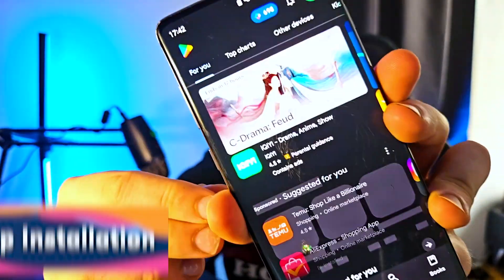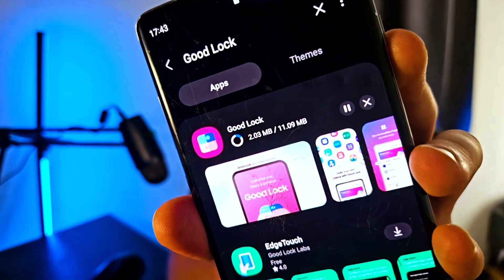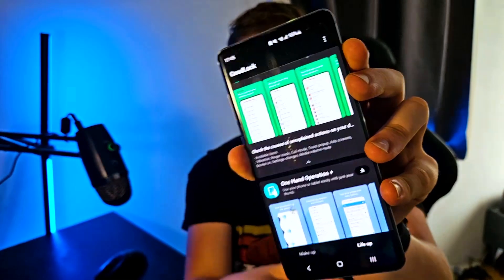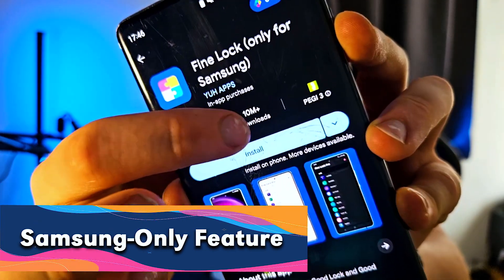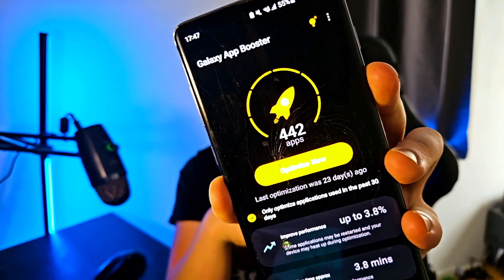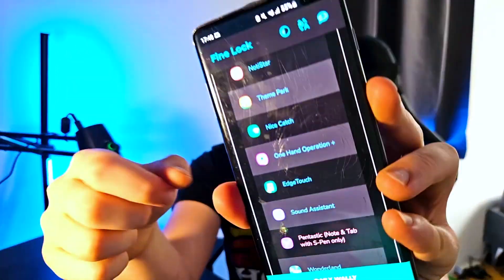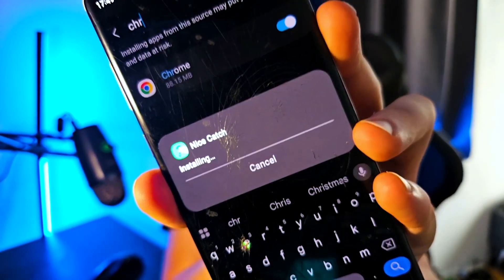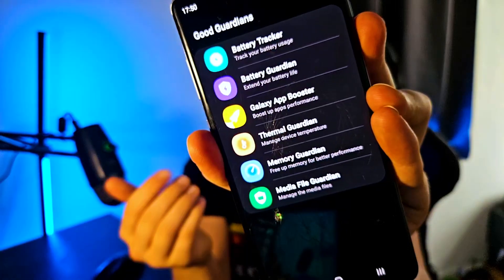How To Get Good Lock On ANY Samsung Phone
🔥Summary🔥
Want to fully customize your Samsung phone? Good Lock is the ultimate tool to personalize your device’s interface, including the lock screen, notification panel, multitasking, themes, and more. But what if it’s not available in your region or device? In this guide, we show you how to get Good Lock on any Samsung phone—regardless of your location. Learn step-by-step how to install it through the Galaxy Store (if supported), or use trusted alternatives like NiceLock or manually install APKs via APKMirror. You’ll also discover the best Good Lock modules for boosting productivity and style. Whether you’re using a Galaxy A-series, S-series, Fold, or older model, this tutorial will help you unlock powerful features normally limited to select devices. No root required! Give your Samsung device a next-level experience today.

📌Mentioned Links📌

✨Timestamps✨
0:00 - Hello There!
1:00 - Educational Advice

🔥Keywords🔥